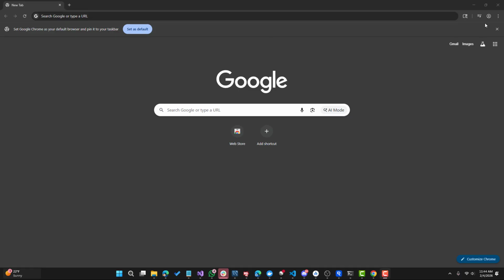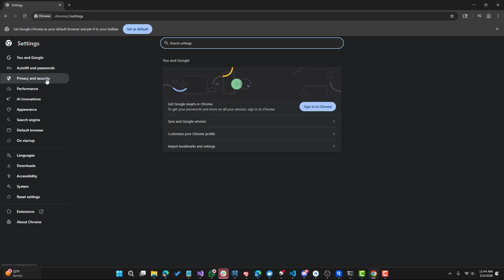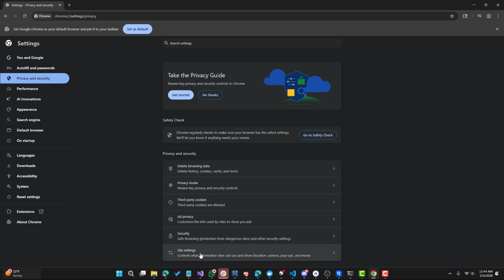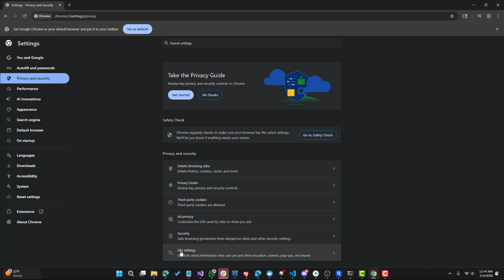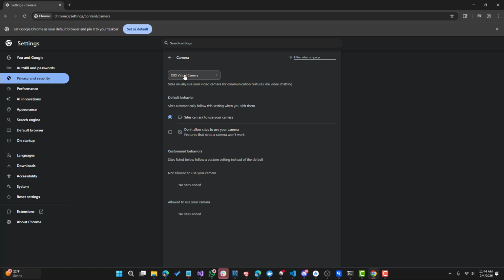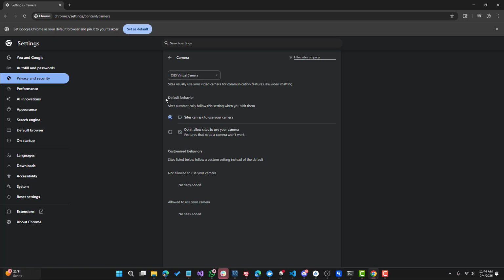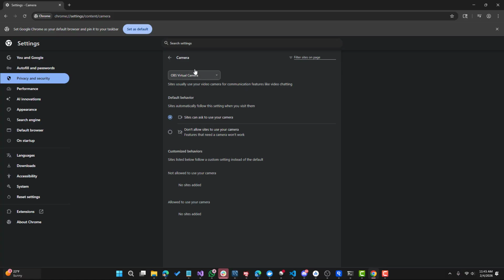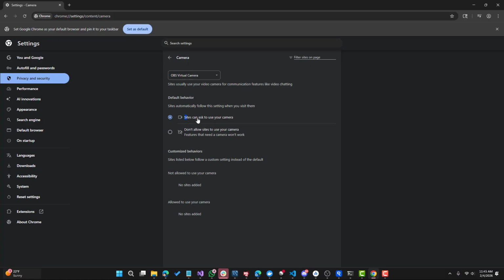How To Fix Webcam on Your Browser | 2026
Struggling with your webcam not working in Chrome, Firefox, Edge, or Safari? In this video, I walk you through the most effective fixes for webcam issues on browsers in 2026 — whether it’s no video, camera blocked, permissions not showing, or weird driver/browser conflicts.

👉 WHAT YOU’LL LEARN:
✔ How to check and reset browser camera permissions
✔ Fixing webcam problems on Windows & Mac
✔ Updating drivers & browser settings
✔ Solving “Camera not found” or “No access to camera” errors
✔ Quick tips for Zoom, Meet, Teams & Discord in your browser

🔧 These solutions work for:
Chrome
Firefox
Microsoft Edge
Safari
Brave & other Chromium-based browsers

If your webcam used to work but suddenly stopped, this guide will help pinpoint the issue and get it fixed fast — no tech degree required!

💡 Want step-by-step fixes tailored to your setup?
Drop a comment with:
🔹 Your browser
🔹 Your device (Windows/Mac)
🔹 What’s happening (error messages/screens)